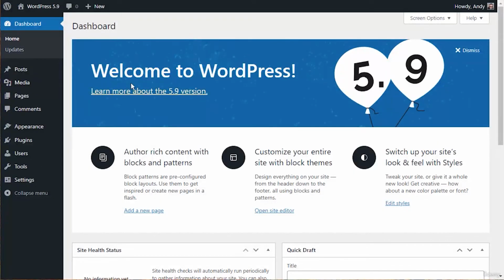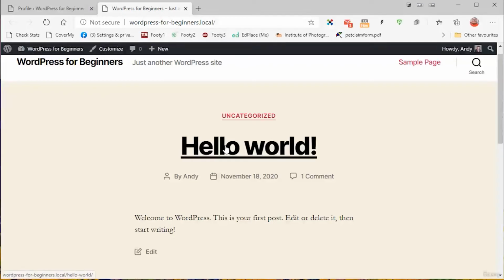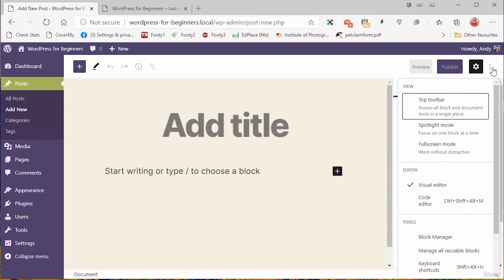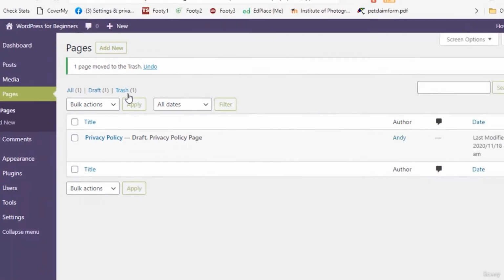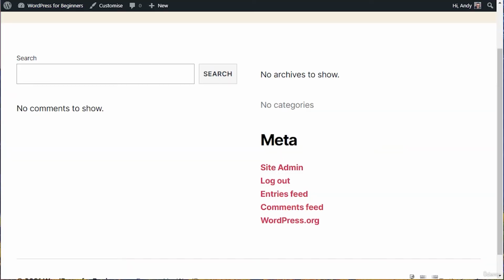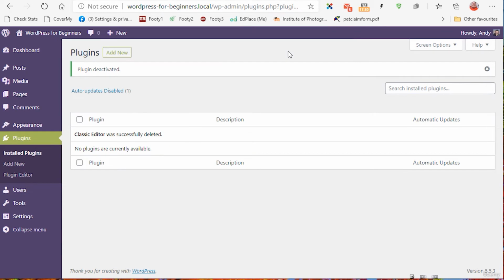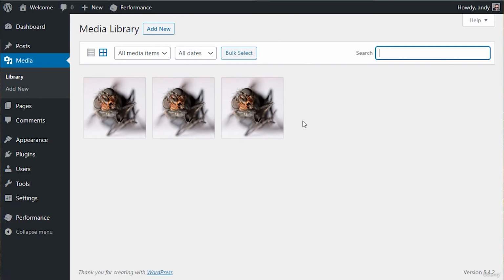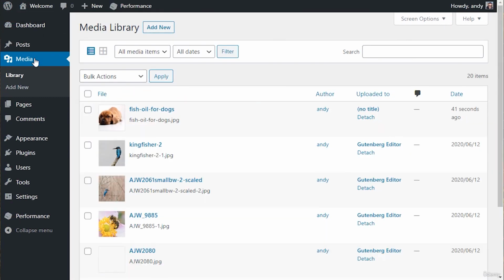How To Create A WordPress Website in 2022 | A Free WordPress Tutorial For Beginners - Part 1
In 2022, build a beautiful responsive Wordpress site that looks great on all devices.

This course will teach anyone to build a functional, beautiful, responsive website with Wordpress.

Here are the difference chapters we'are going to learn:

1. A first look around Wordpress
2. The Gutenberg Editor
3. Wordpress Settings
4. Themes, Plugins & Widgets
5. Website Content with Posts & Pages
6. The Homepage
7. Creating the Legal Pages
8. Website Navigation
9. Wordpress Security
10.Creating A Blog Site
11.Creating the Business Site
12.Creating the Hybrid Site

Navigate around the Wordpress dashboard, know what everything does and how to use it. Understand the main features of Wordpress.
Create pages and posts, and most importantly, know the difference between the two.

Create custom menus and navigation systems that both visitors and search engines will find useful.

🕐🕥 VIDEO CHAPTERS PART1🕐🕥

00:00  A first look around Wordpress
00:47  The Wordpress Dashboard
10:26  Clearing out Wordpress pre-installed content
19:13  A Look at the Classic Editor
24:15  The Gutenberg Editor
25:45  The Media Library